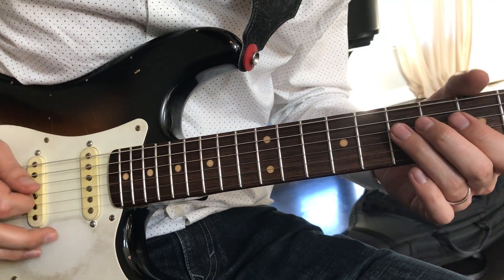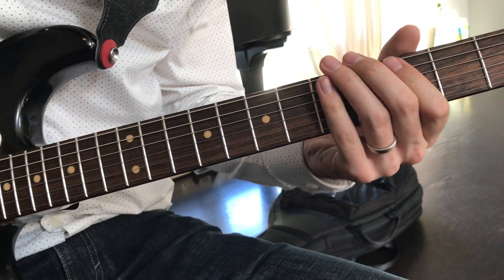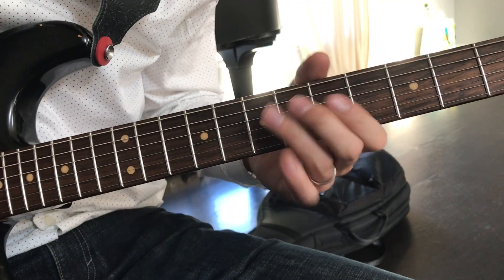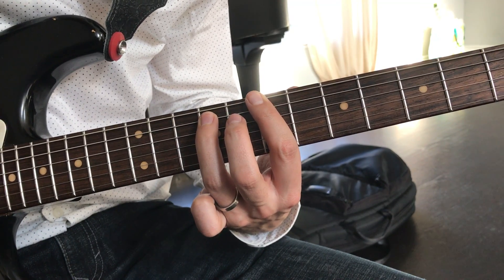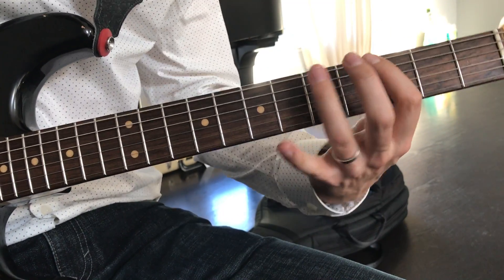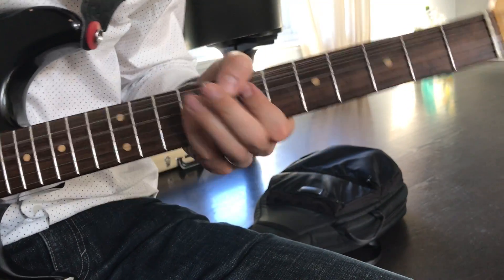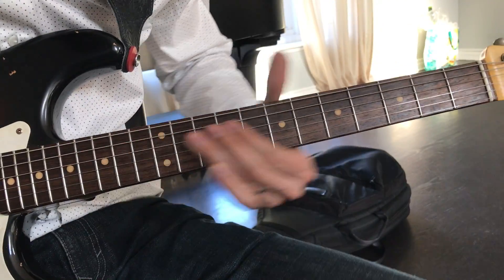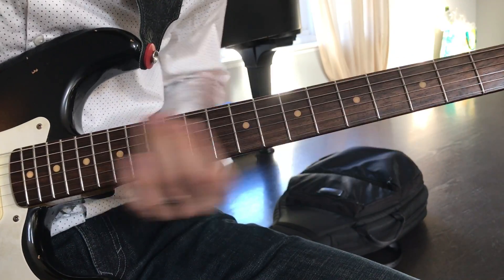Jamey Arent - James Gang Funk 49 Rhythm Vamp - Part 2 Single Note Riff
Jamey demonstrating the second part of the James Gang Funk #49 rhythm section, playing single notes.  Originally played by Joe Walsh.

Jamey playing my Eric Johnson stratocaster (modded with Suhr VP 60's) directly through a Two Rock Studio Pro 35.

(lesson inspired by @angelapetrillimusic instagram post)